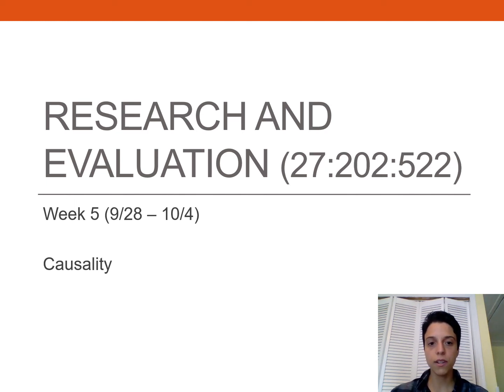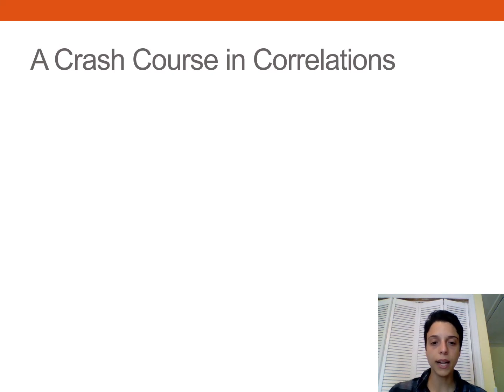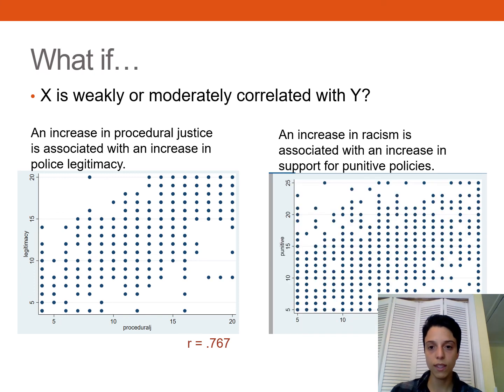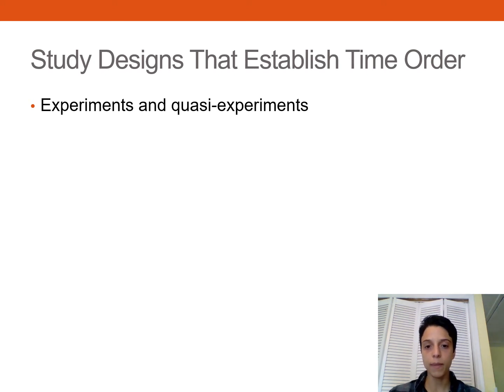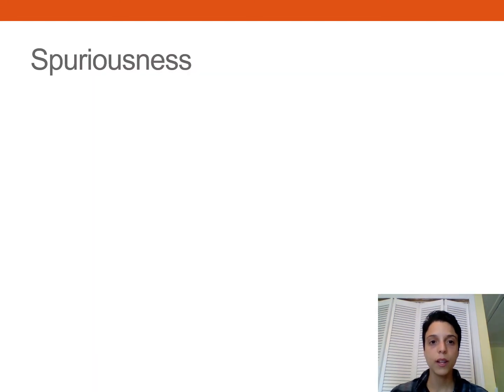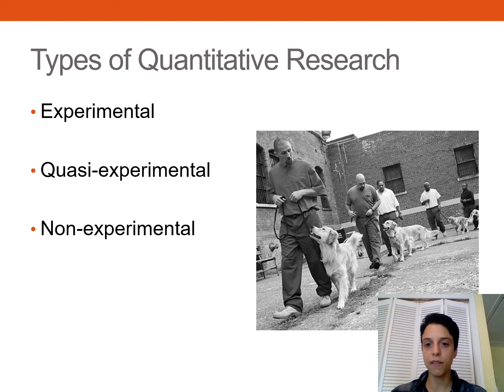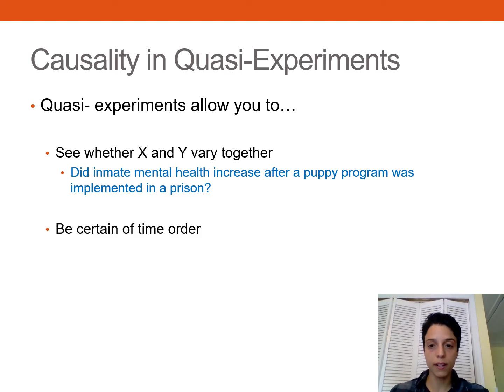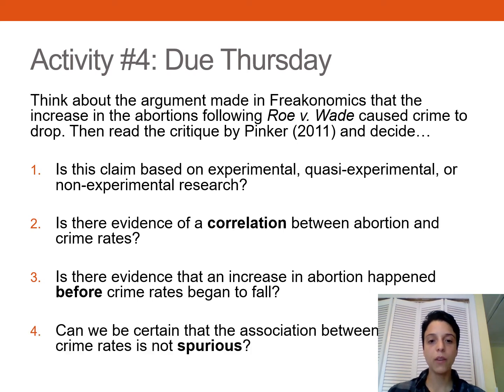Week 5 Lecture: Causality (9/28 - 10/4)